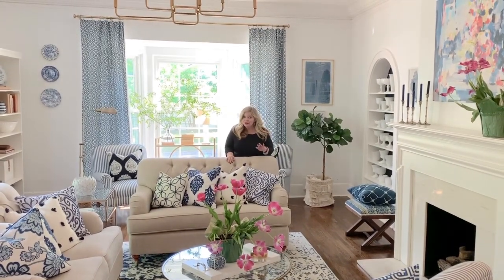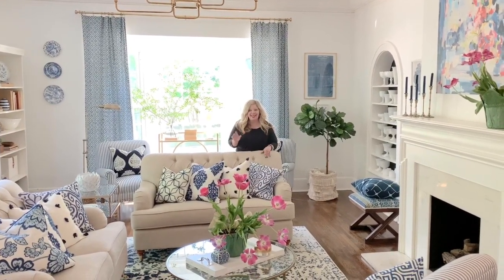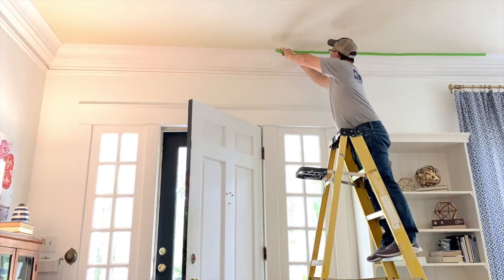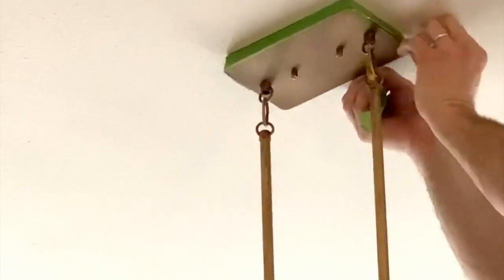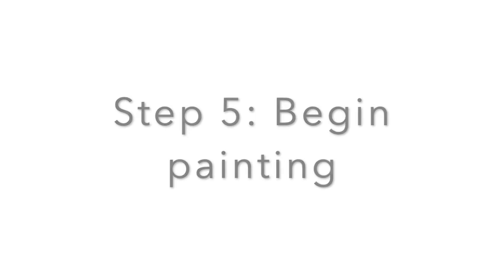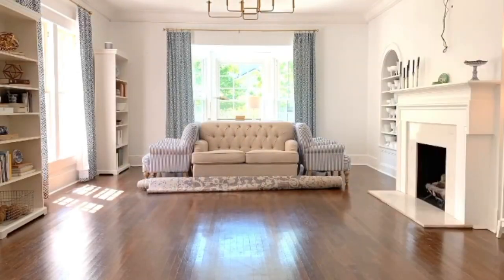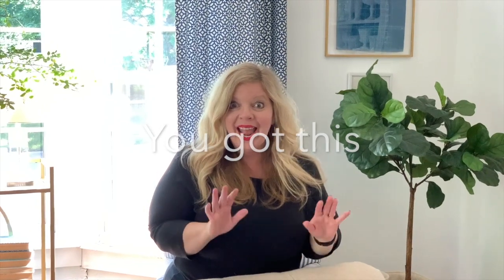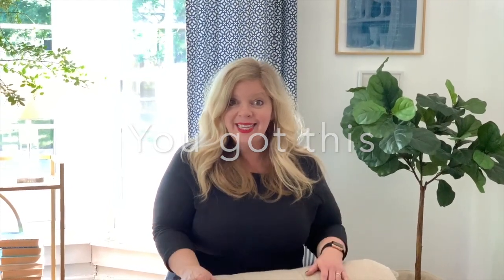How To Paint a Ceiling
If you've ever wanted to paint a ceiling---here are all the tips and tricks. Step-by-step instructions to transform a room in a day.

00:01:11 - How to prep for painting
00:01:35 - How to apply painter's tape
00:03:18 - Where to start painting
00:03:47 - How to take down painter's tape
00:04:06 - How to clean up after painting

I so appreciate you! I would be honored if you SHARED the video, too.

Have questions?